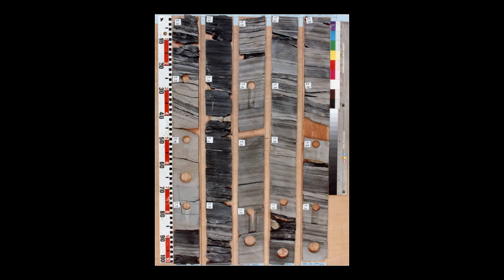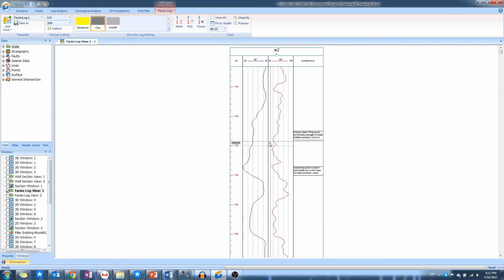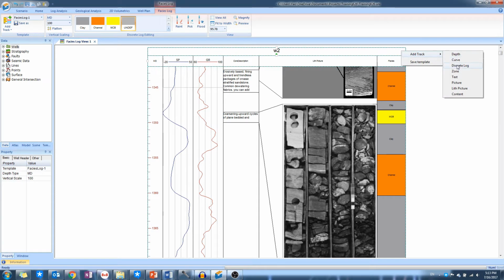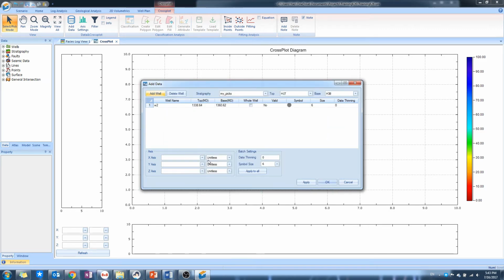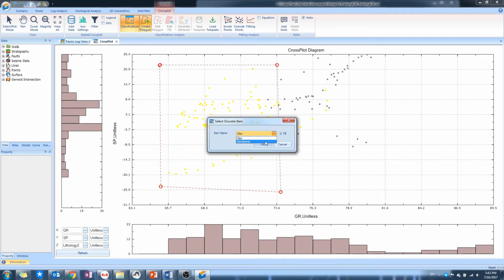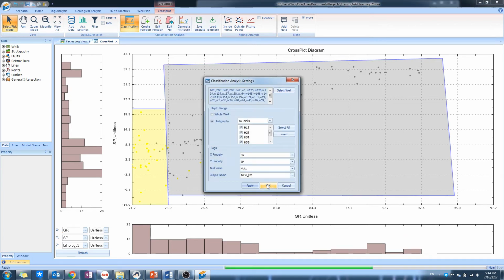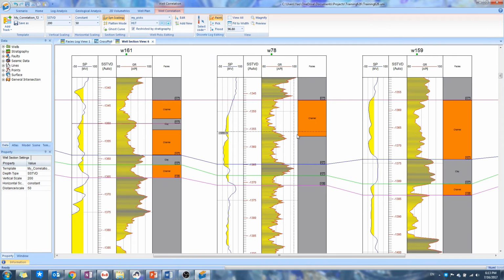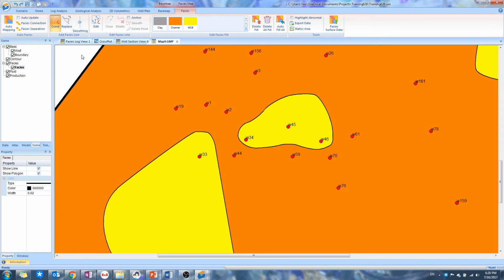Lithology & Facies Interpretation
Facies analysis is an essential step for geological analysis. In 2d mapping, you can use facies map to constrain property distribution; and in 3D geological modeling, facies map can also be used to constrain facies modeling. This is extremely important to obtain a model-driven, as opposed to math-driven in some software, volumetric calculation.